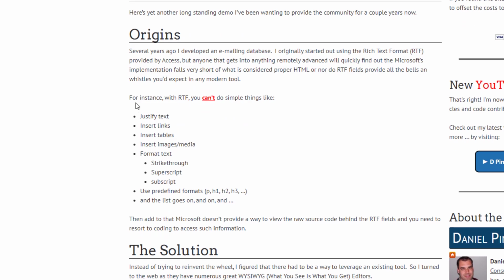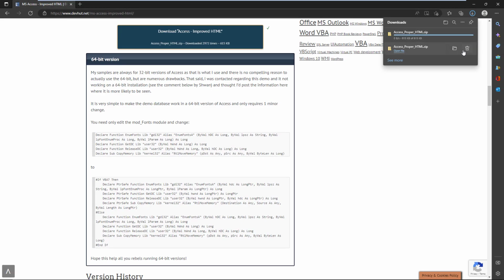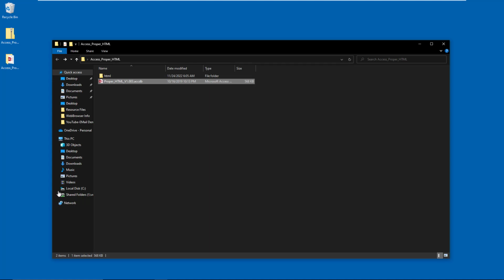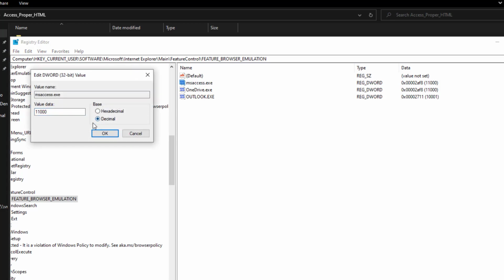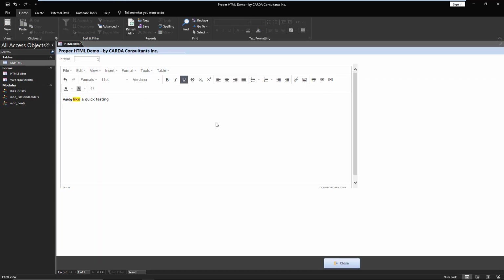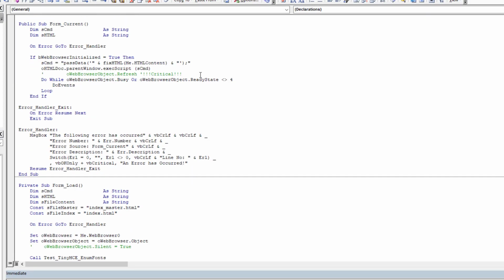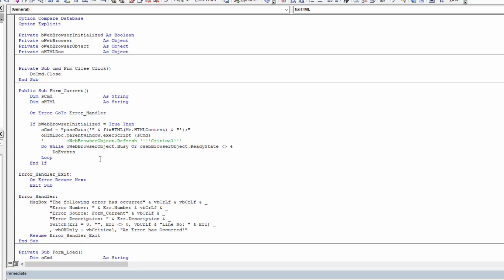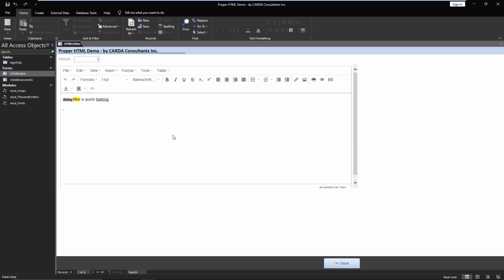Microsoft Access - Improved HTML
Demonstrating how you can easily bring the full power of HTML creation into an Access database by utilizing the tinymce WYSIWYG so you're not limited to basic RTF capabilities.

So add the ability to:
     • Justify text
     • Add tables
     • Use preset heading tags
     • Add links
     • etc...